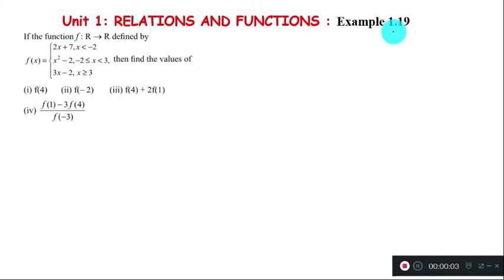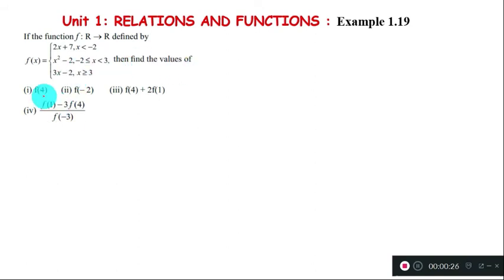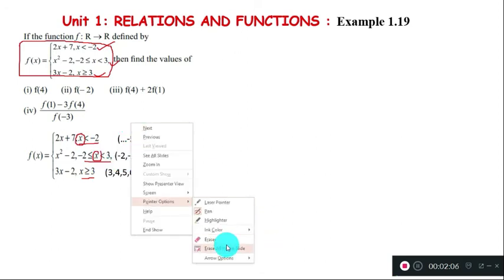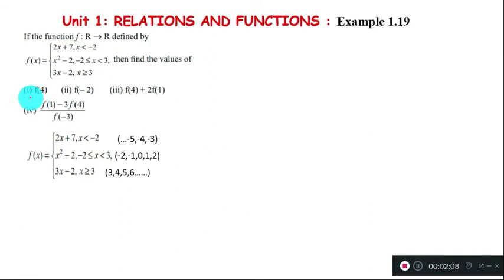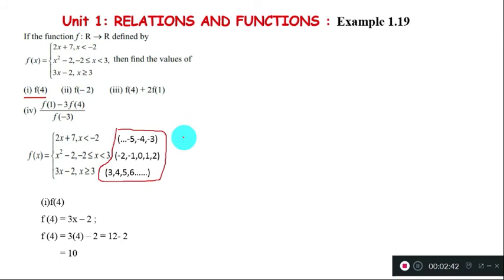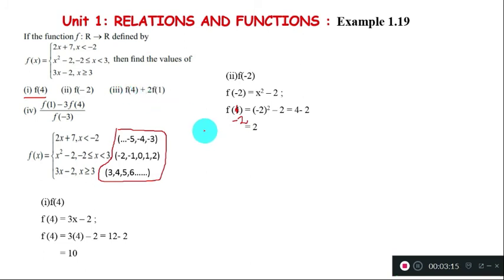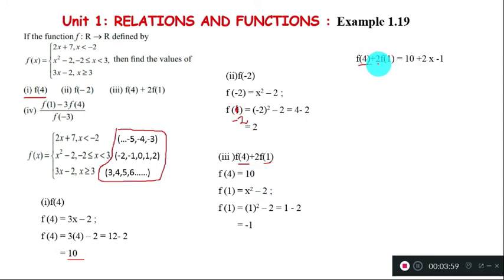Class 10 | Unit -1 | Relations and Functions | Example: 1.19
Relations and Functions Topics
I - Ordered pair and Cartesian product
II - Relations
III - Functions
IV - Representation of functions and type of functions
V - Composition of functions